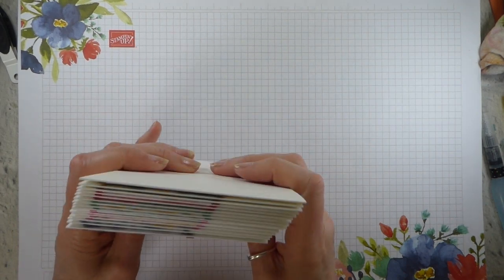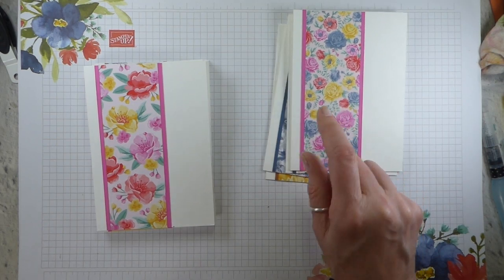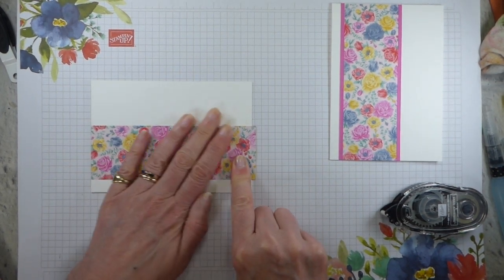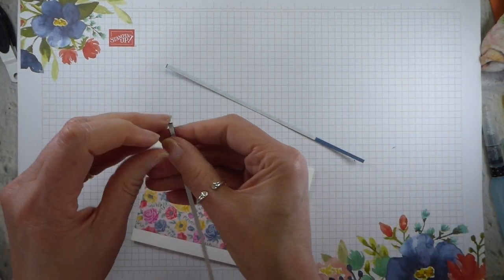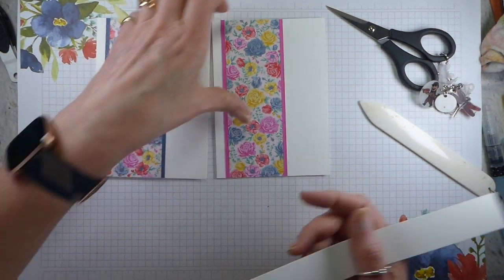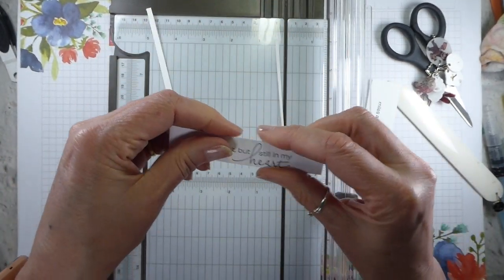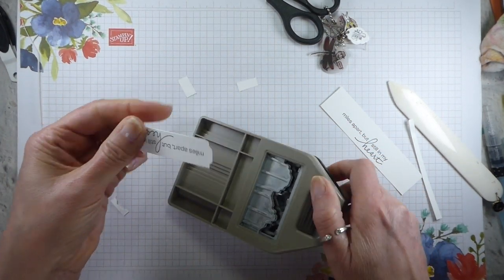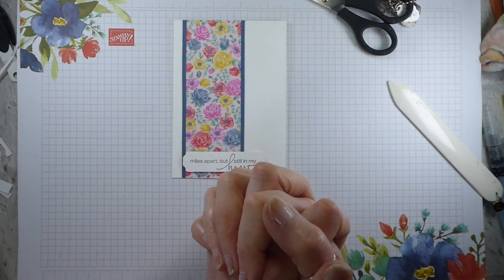Flowers For Every Season Miles Apart Cards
Hi, Liz Yuille from Old Stables Crafts here. I have made this video with an adult audience in mind. I hope you enjoy today's video.

UFAPZEQC